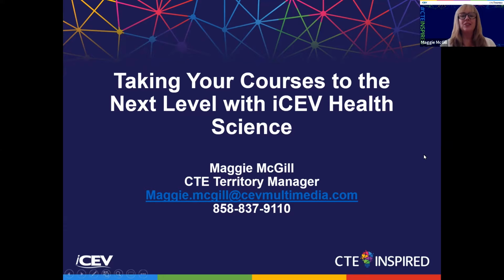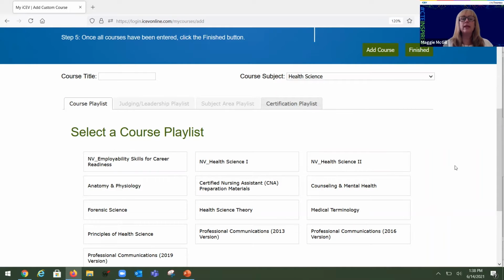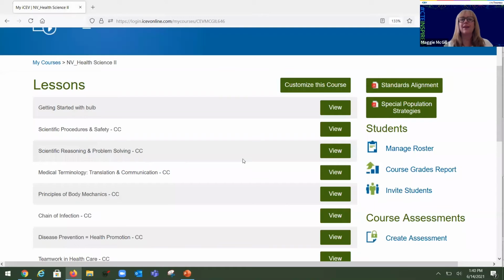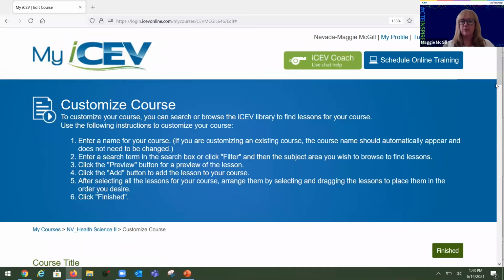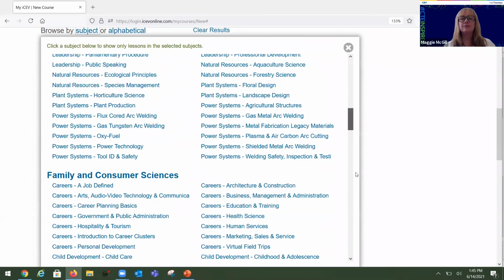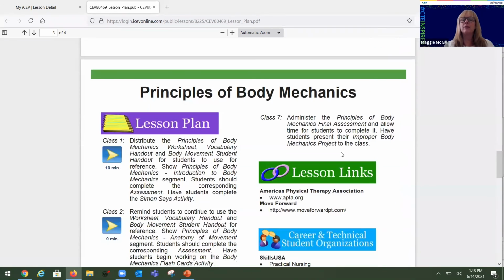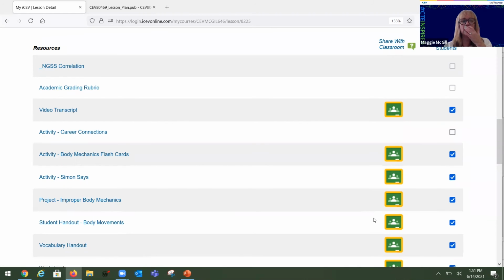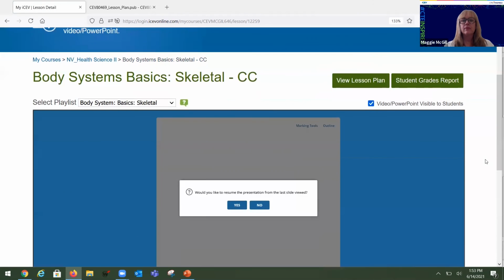Taking Your Courses to the Next Level with iCEV Health Science